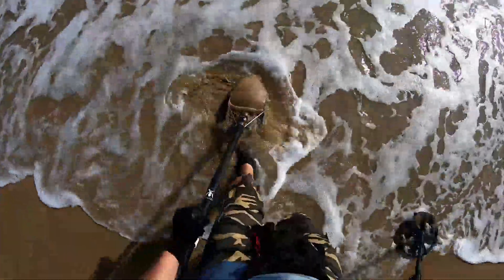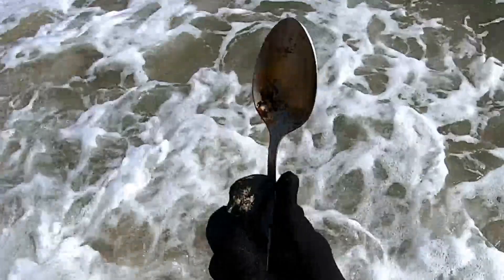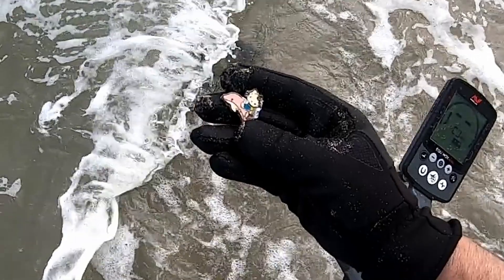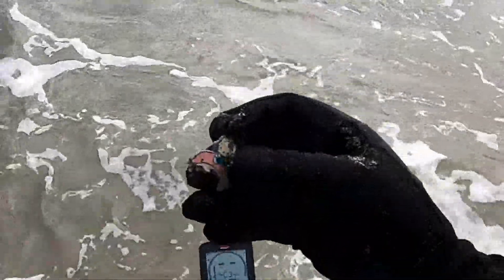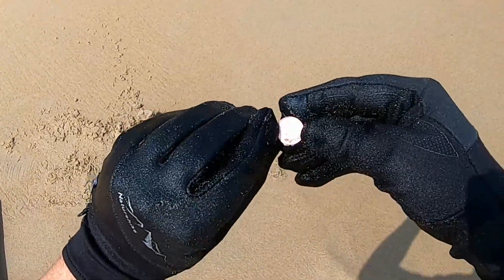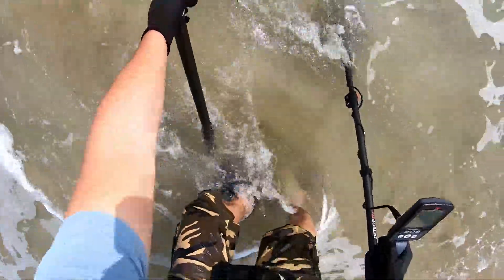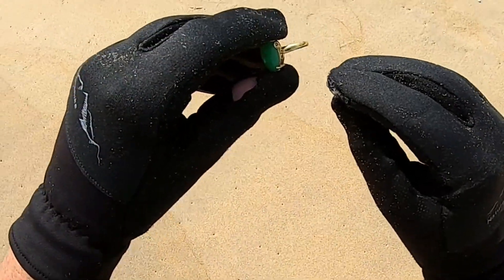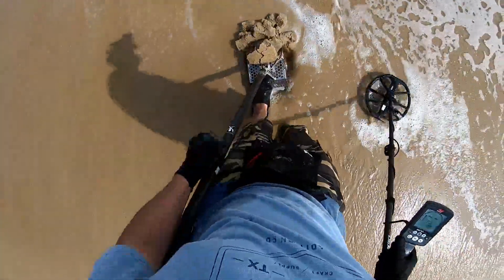Green Jade Stone and 18K Gold Found Beach Metal Detecting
Equipment

This hunt started off quiet at the old honey hole before things began to improve after moving to a new location. Not long after moving to the new location, I managed to dig up a flooded Citizen watch. Hiding not far from the watch was a beautiful 18K Gold Jade ring, and a small but chunky 680 gold ring. Hope you all enjoy this hunt.